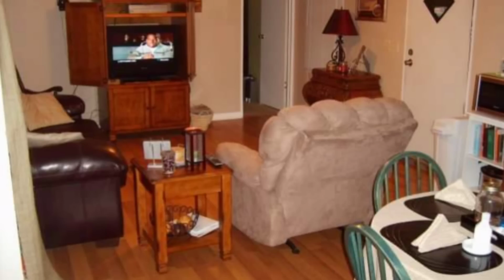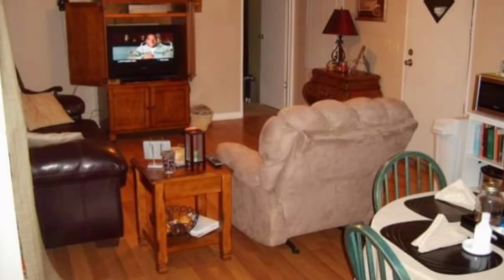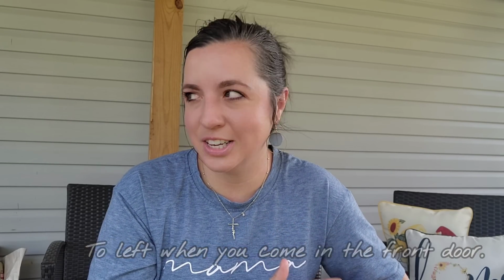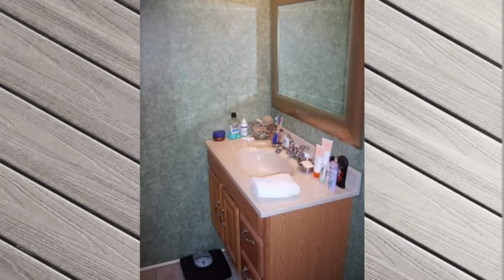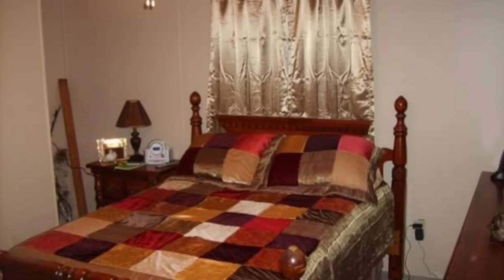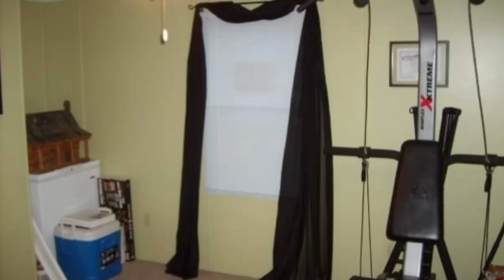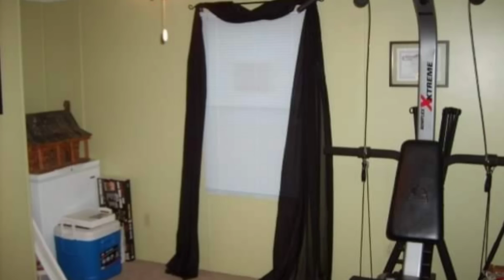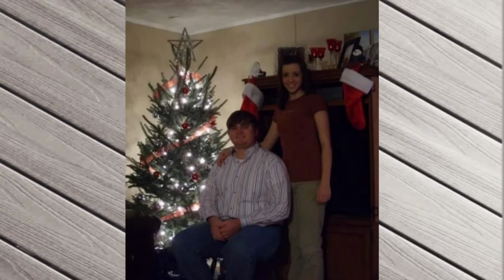SINGLE WIDE MOBILE HOME TOUR | Our First Home!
Hey hey y'all! I so happy you are here with me today! We are going to throw it back 16 years to our first home. I'm sharing a single wide mobile home tour of our very first home. It's a 2 bed 1 bath single wide home we lived in while we were in college at Auburn. Come join me and let me show you around.

AMAZON STORE FRONT:

AMAZON WISH LIST: